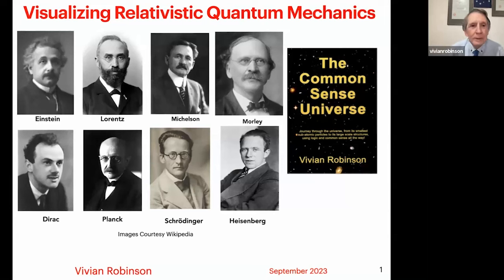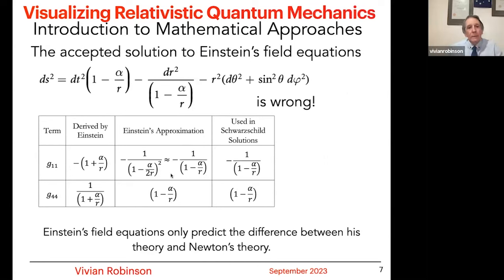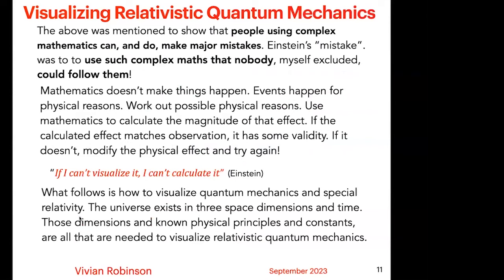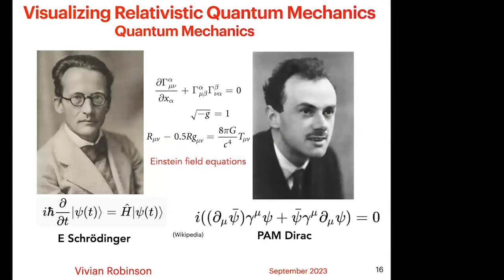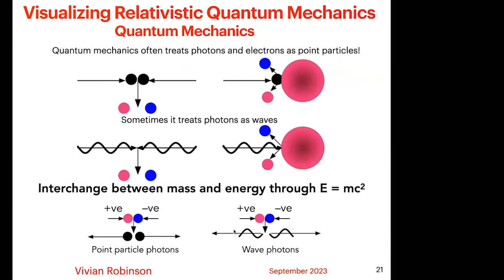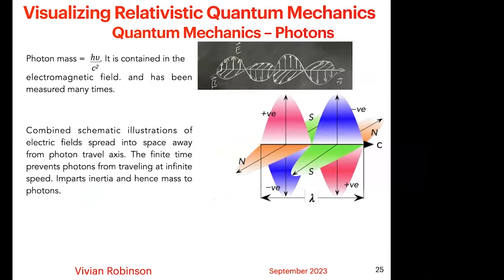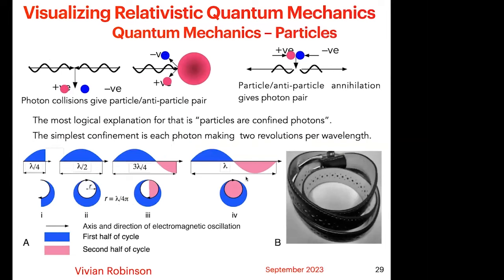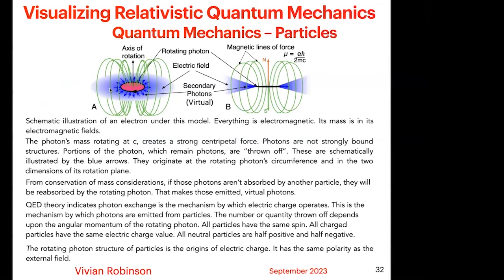Visualizing Relativistic Quantum Mechanics — Dr. Vivian Robinson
Dr. Vivian Robinson discusses the physics and physical mechanisms behind relativistic quantum mechanics, as well as where Einstein's work has been misunderstood. Robinson explains not only where this misunderstanding arises within General Relativity, but also what the exact solution to Einstein's equation in.

Recorded 9/30/23
Quicycle Video: QC0121